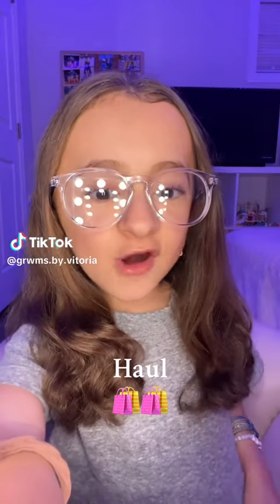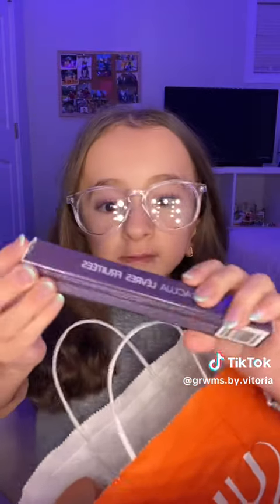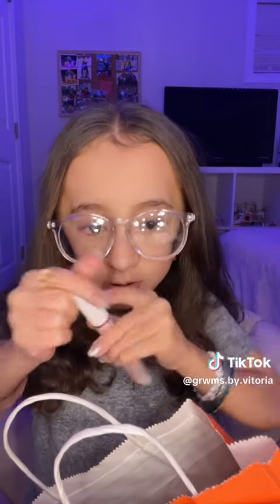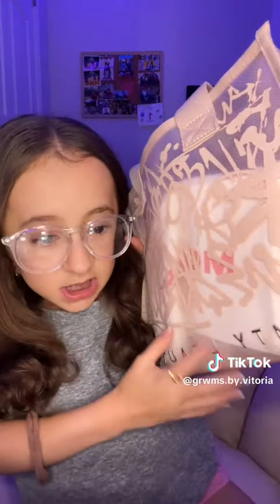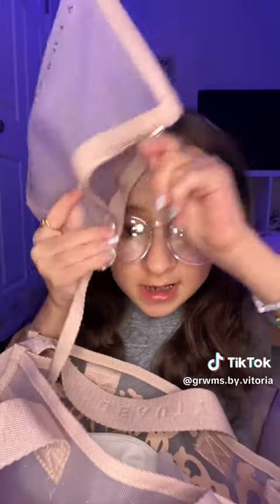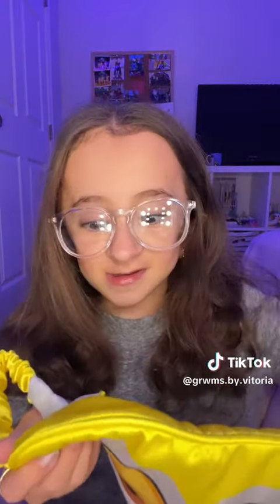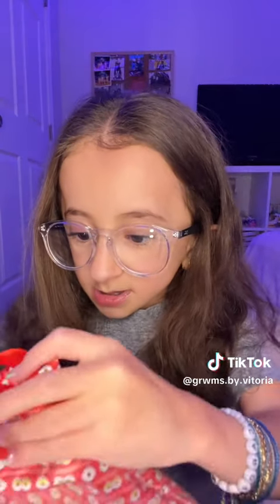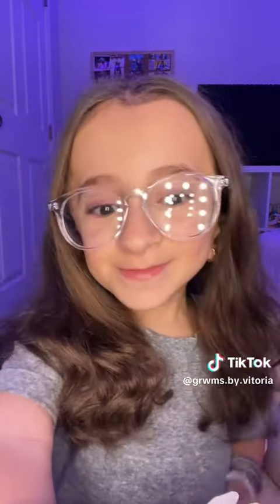Haul 🛍️🛍️fypシ゚viral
Haul 🛍️🛍️